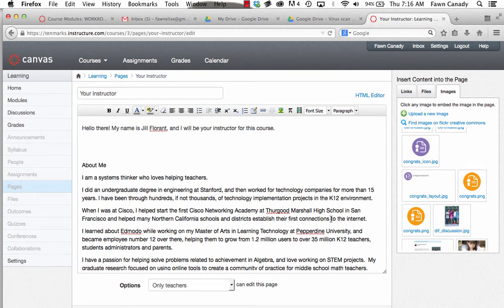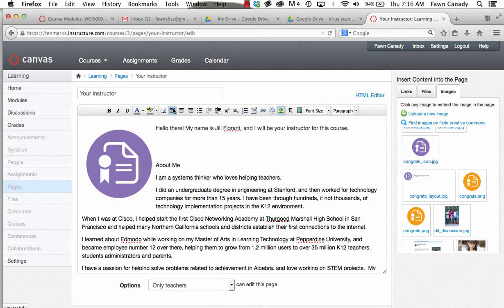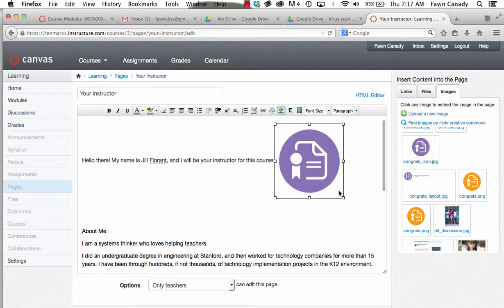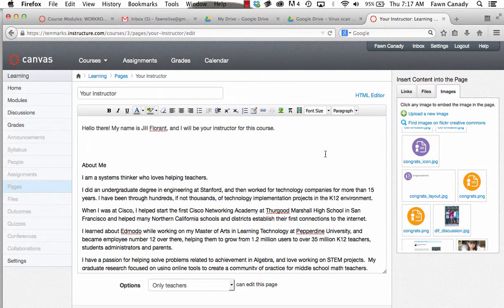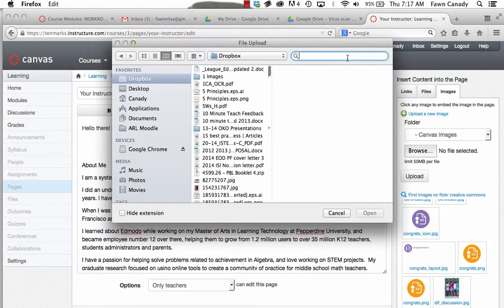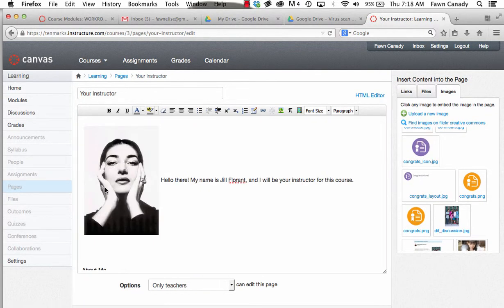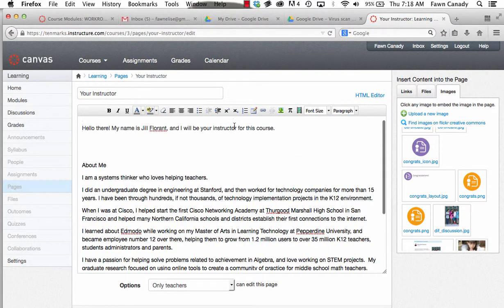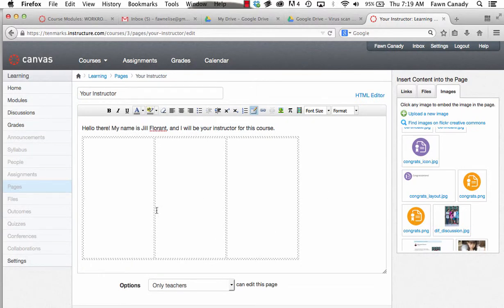Add your image to a page